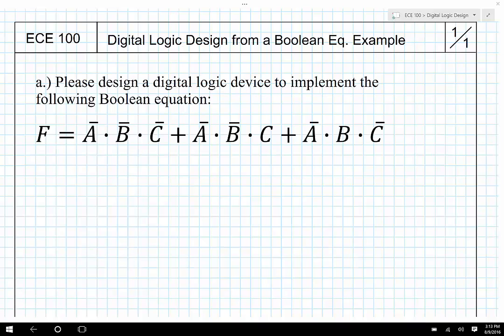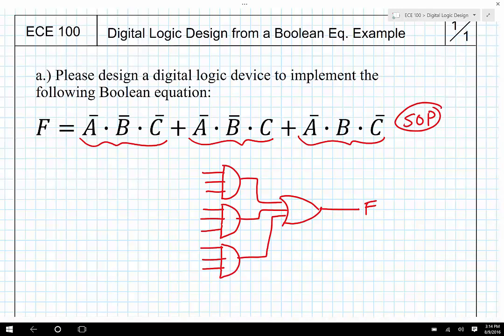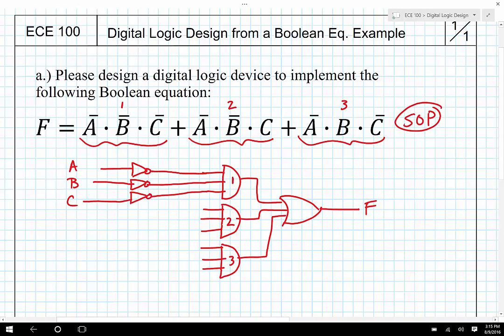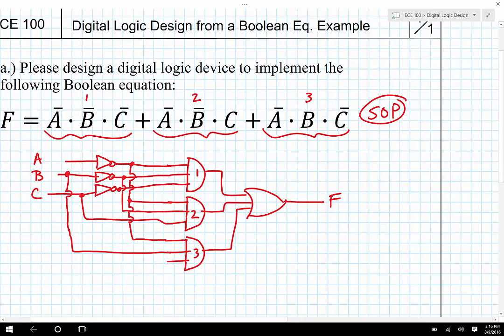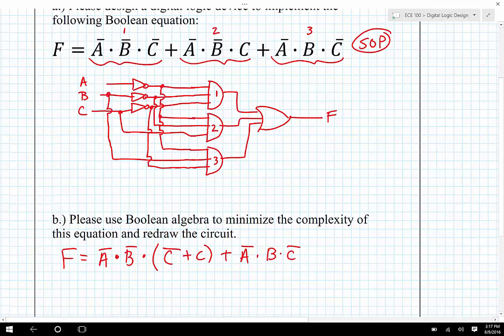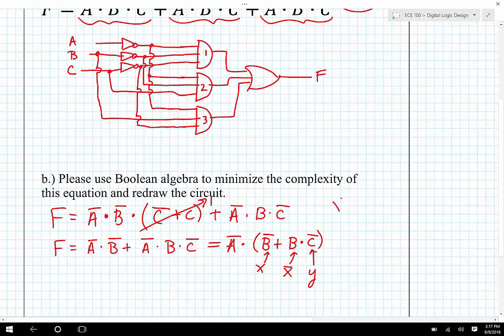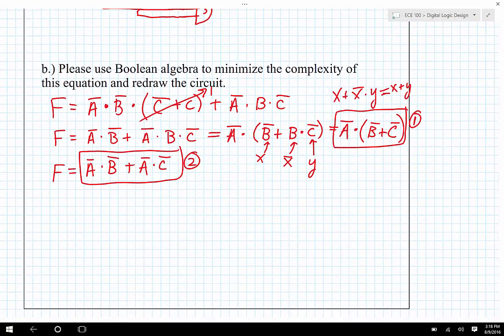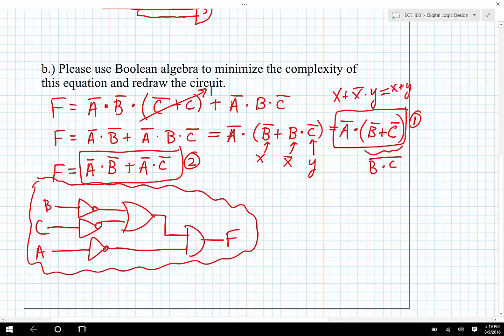ECE 100 10 Digital Logic Design from a Boolean Equation Example